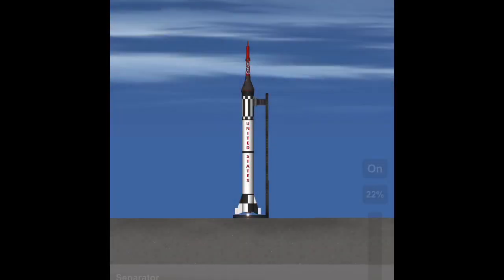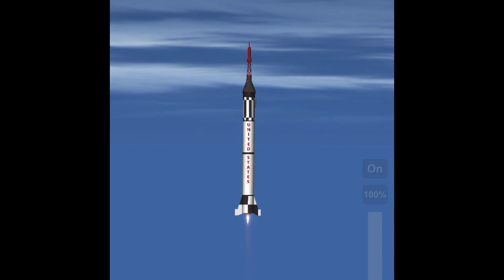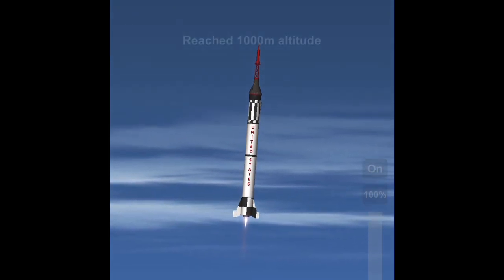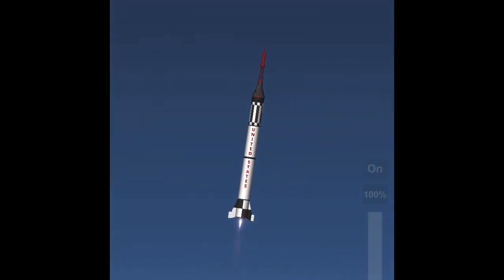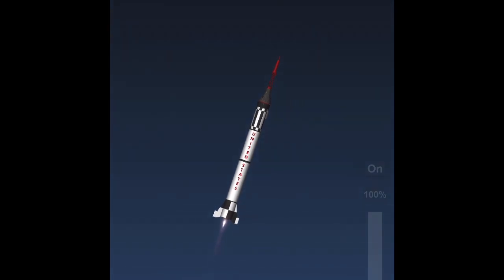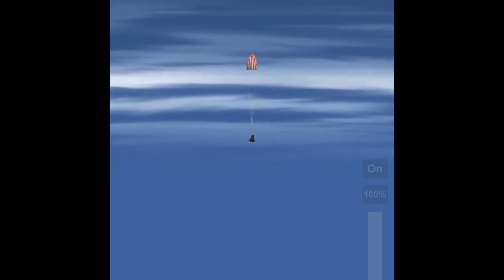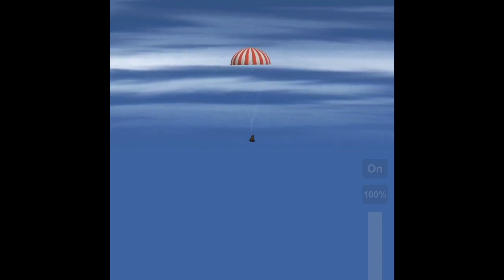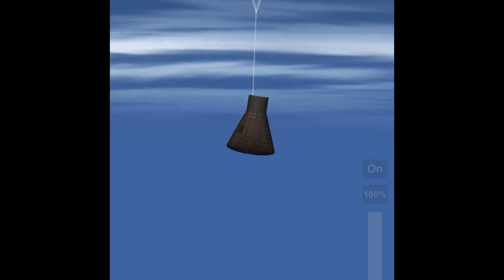Launching Freedom 7 Into Space With NEW PARTS!! | SFS 1.5.8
Launching Alan Shepard into space using the new parts DLC from Spaceflight Simulator!